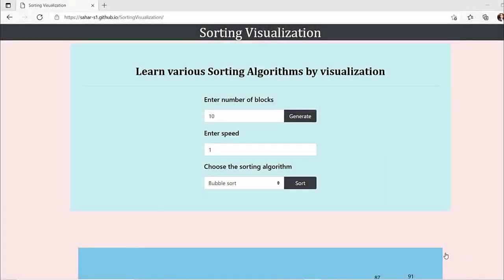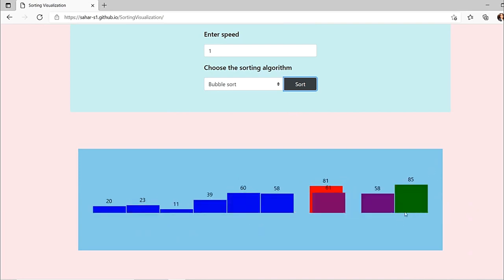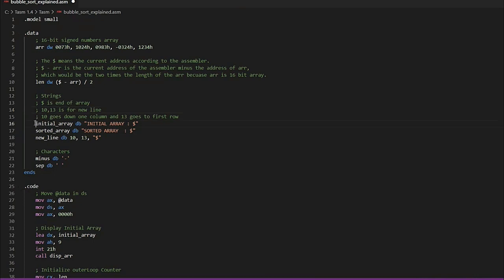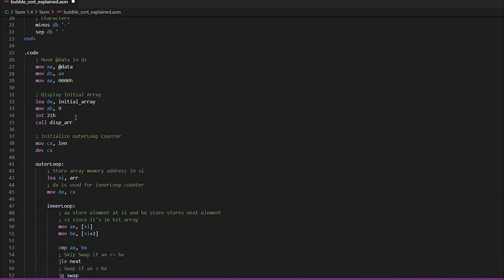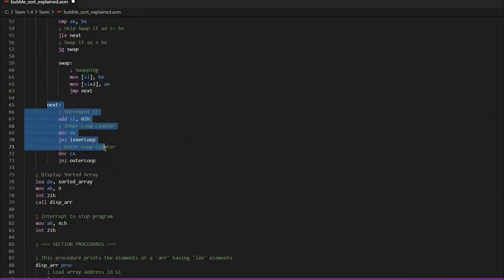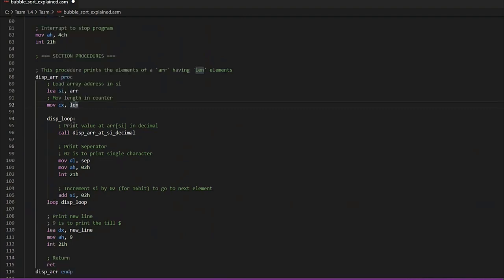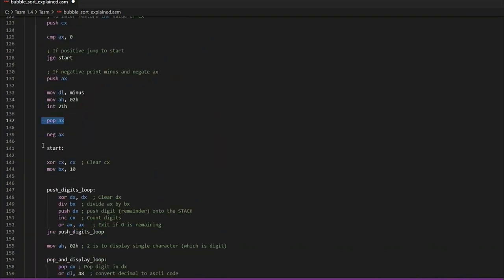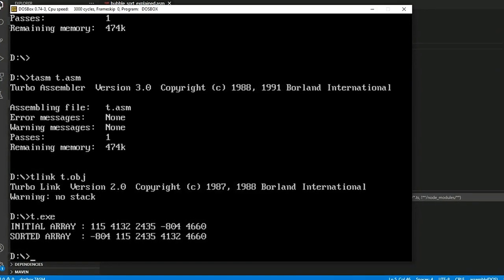Bubble Sort Using Assembly Language Programing of 8086 Microprocessor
Bubble Sort is the simplest sorting algorithm that works by repeatedly swapping the adjacent elements if they are in wrong order.

Worst and Average Case Time Complexity: O(n*n). Worst case occurs when array is reverse sorted.
Best Case Time Complexity: O(n). Best case occurs when array is already sorted.
Auxiliary Space: O(1)
Boundary Cases: Bubble sort takes minimum time (Order of n) when elements are already sorted.
Sorting In Place: Yes
Stable: Yes
Due to its simplicity, bubble sort is often used to introduce the concept of a sorting algorithm.

VSCode
Tasm
DosBox